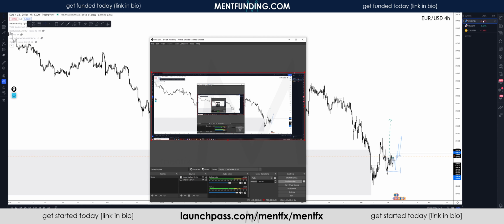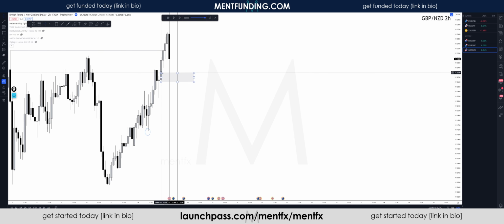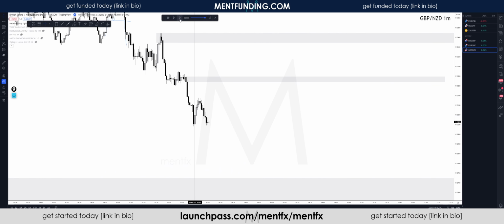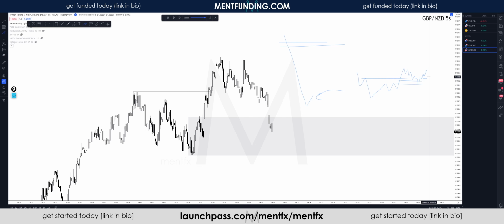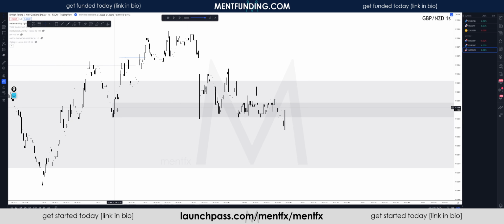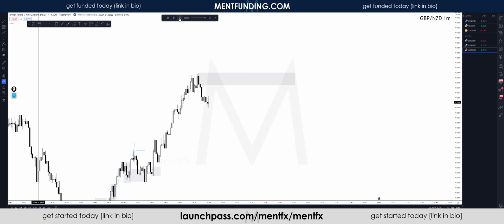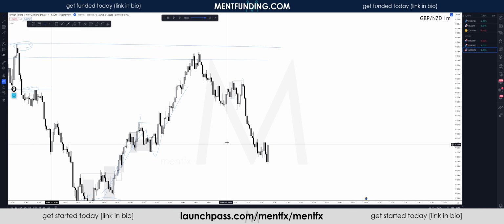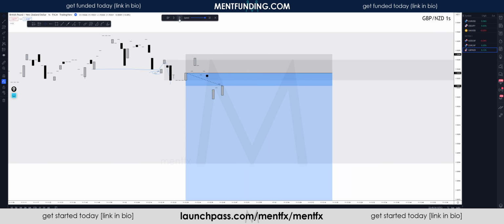Section 4 - mentfx Private Mentorship